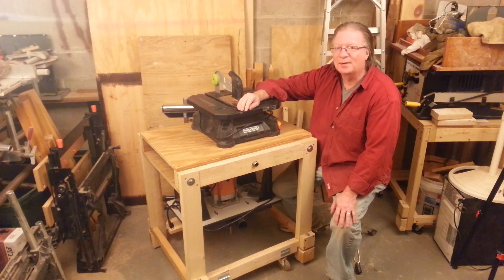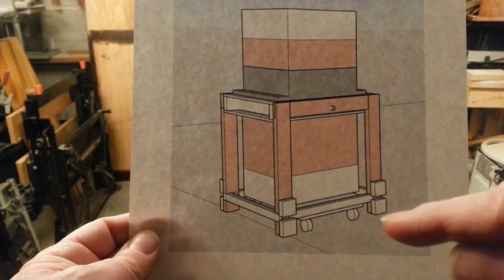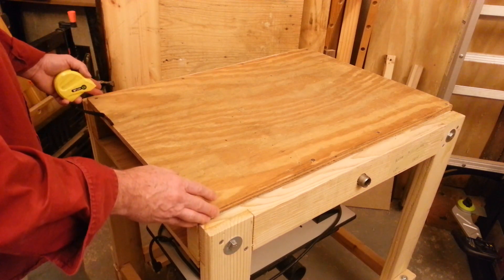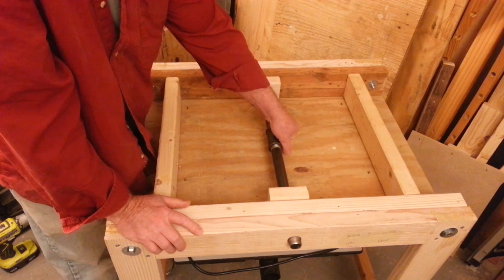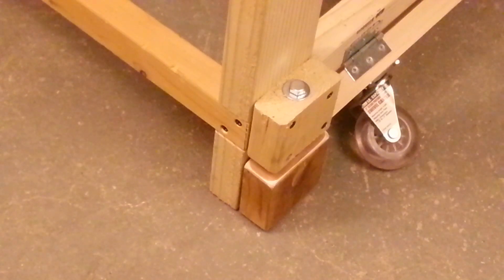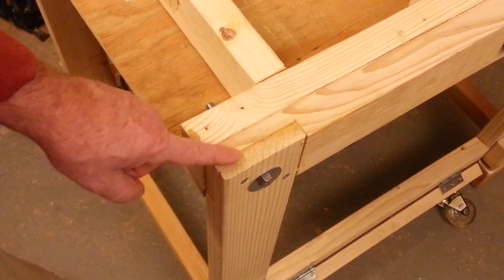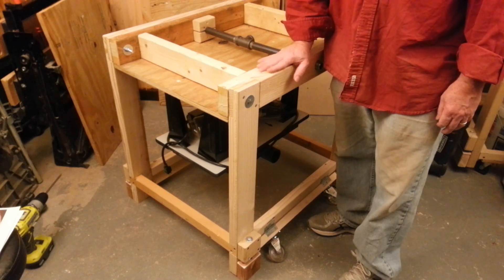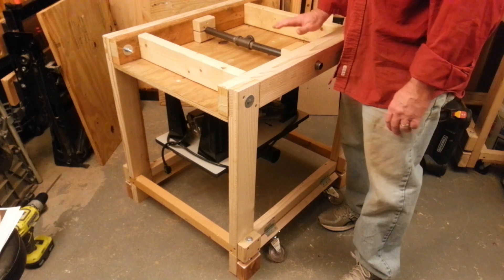81. Flip Top Table build comments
I talk about the flip top table I designed in SketchUp and then built. I talk about the differences between the SketchUp design and the as built design. I also discuss why the changes were made and what worked / didn't work about this project.

The bandsaw shown in this video is made by Shopsmith. for more information.

I look forward to any questions or comments you might have.

All video content was written, shot and edited by Matt Ancona. This video was edited using Power Director version 15 (running on Windows 10).